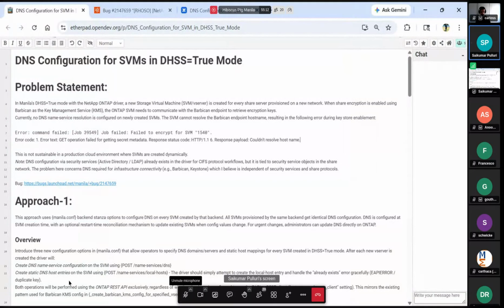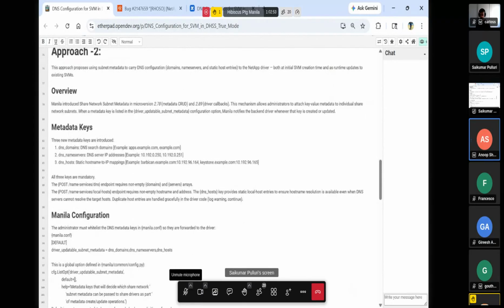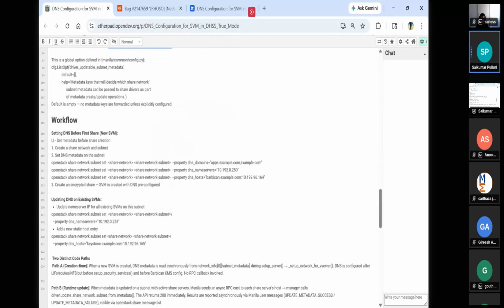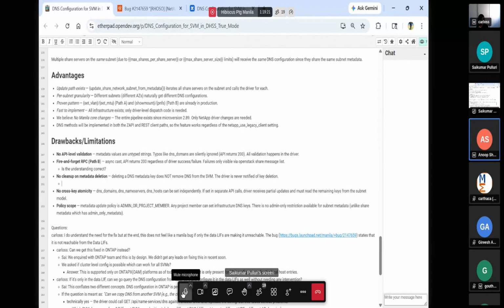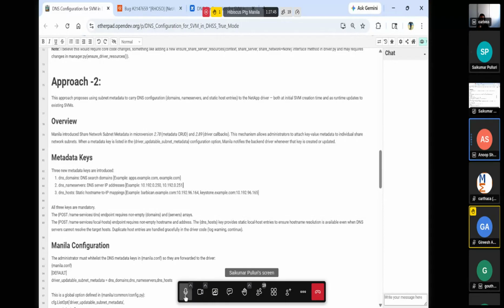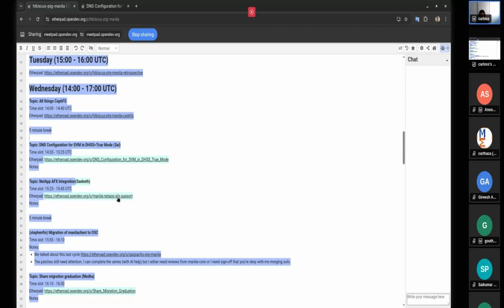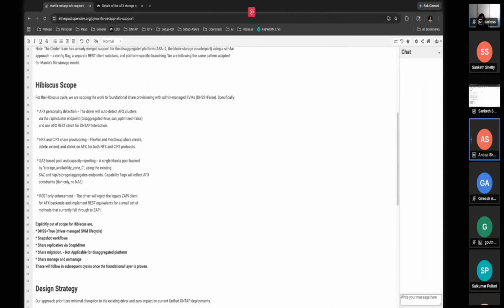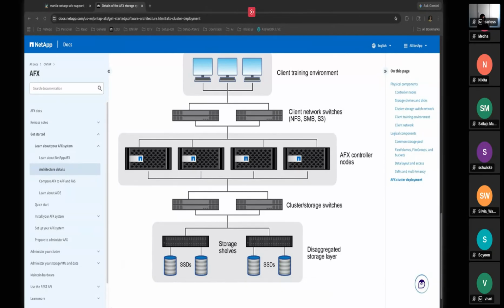2026.2 Hibiscus PTG - DNS Configuration for SVM in DHSS=True Mode and NetApp AFX integration